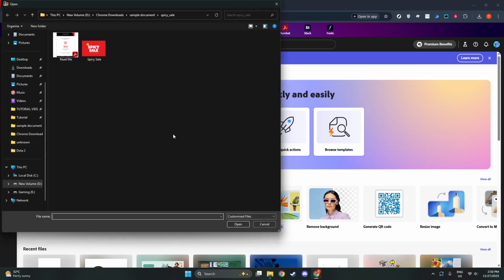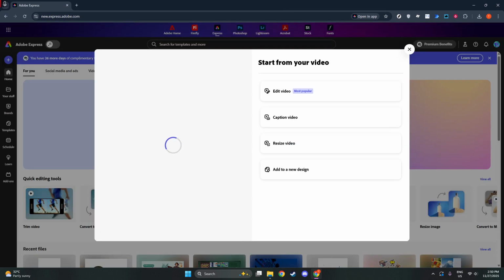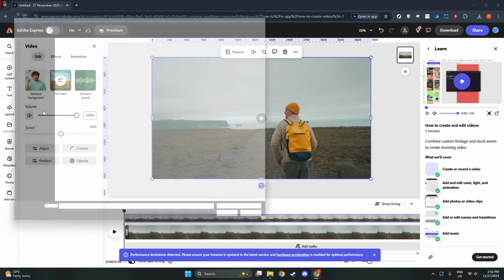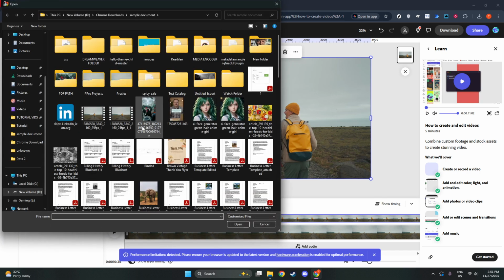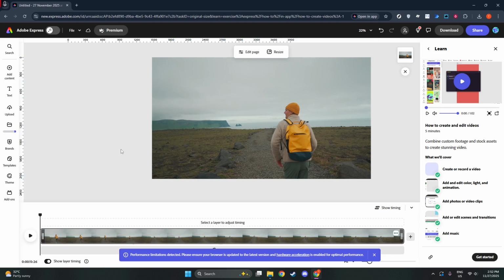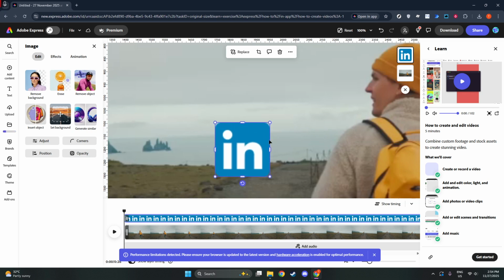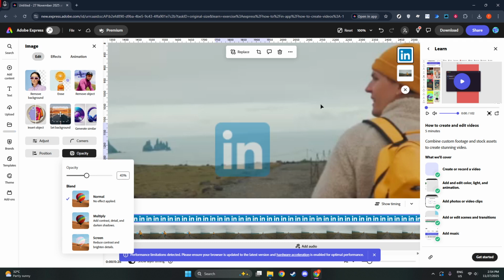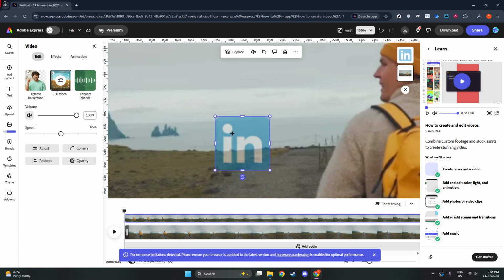How to Make a Watermark for YouTube in Adobe Express [2026 Full Guide]